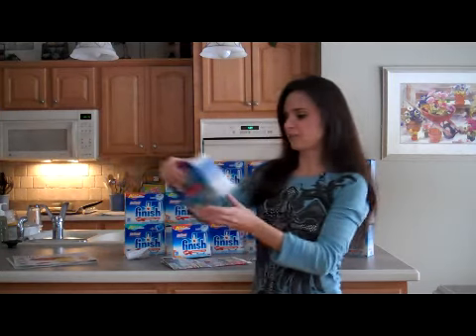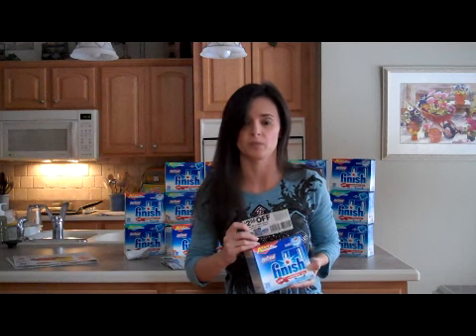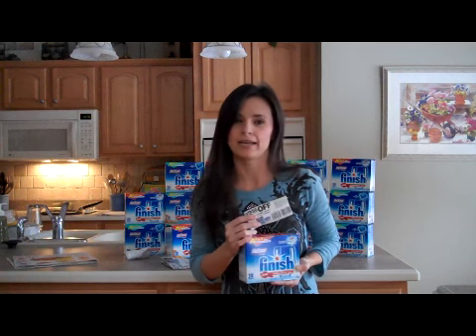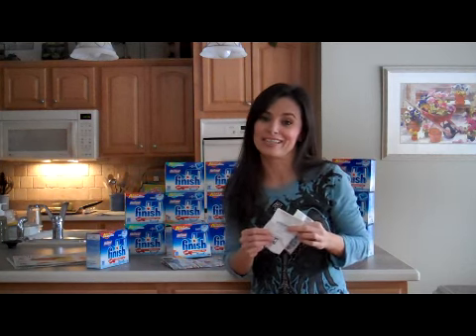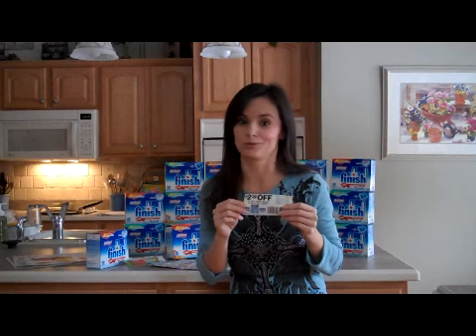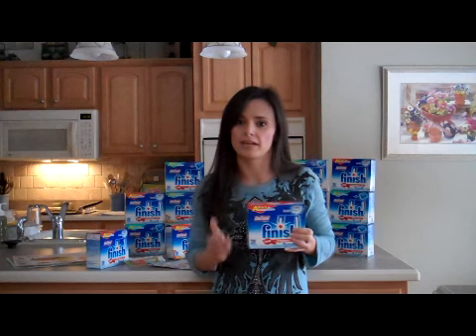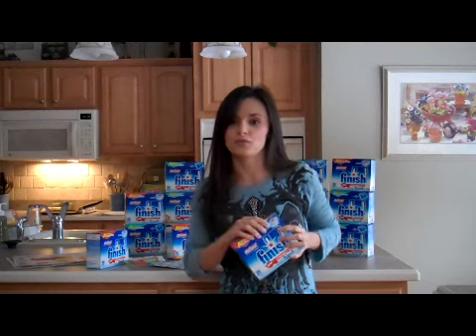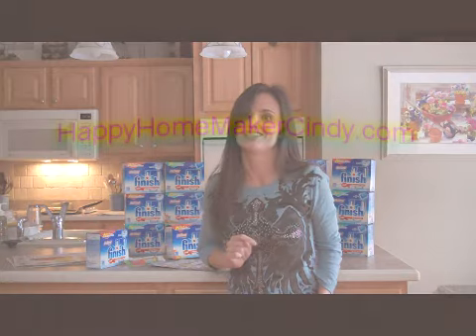Price Matching with coupons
Cindy talks to us about Price Matching